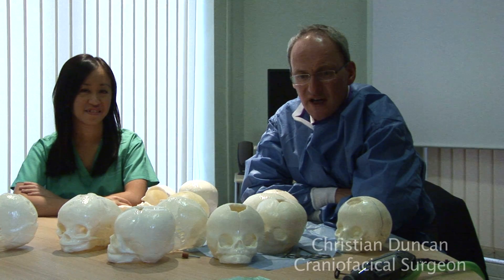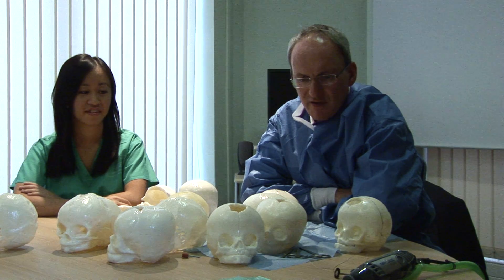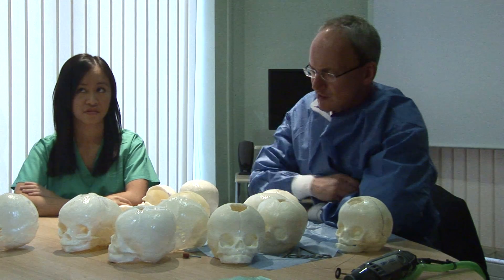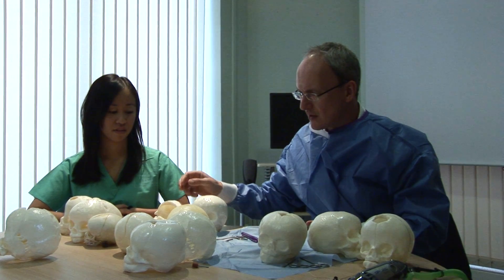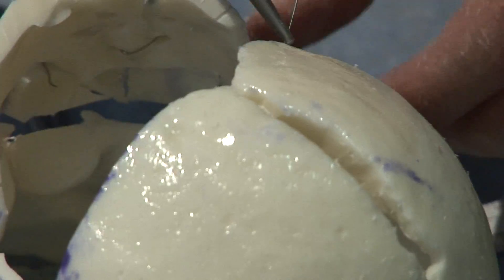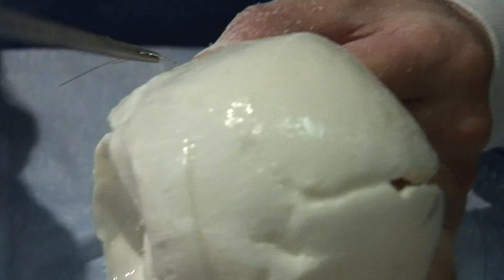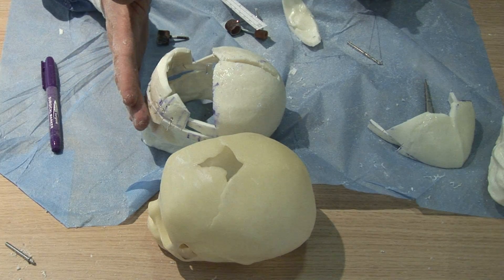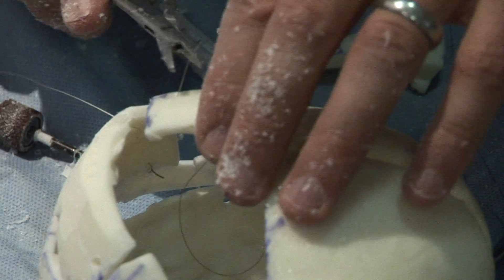The Art of the Surgeon- Trigonocephaly Reconstruction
Alder Hey Children's Hospital's Craniofacial Lead Christian Duncan uses 3D printed skulls to demonstrates how a patient with Trigonocephaly is treated through re-constructive surgery.